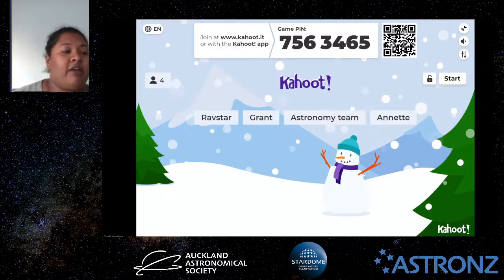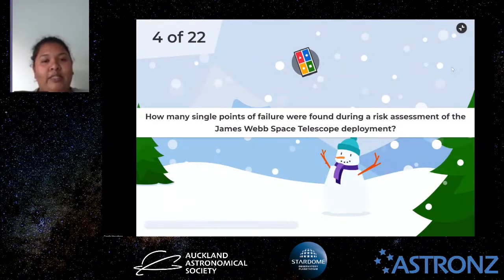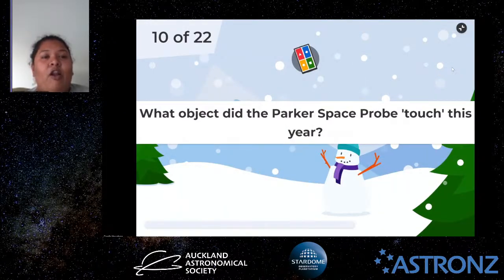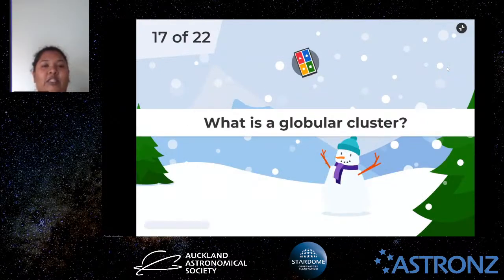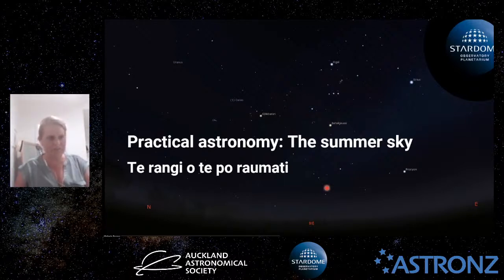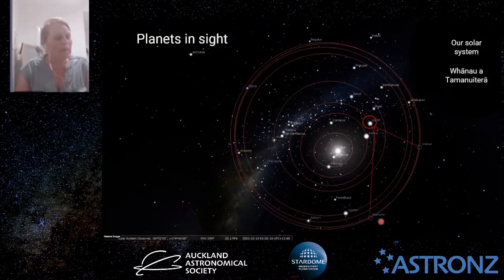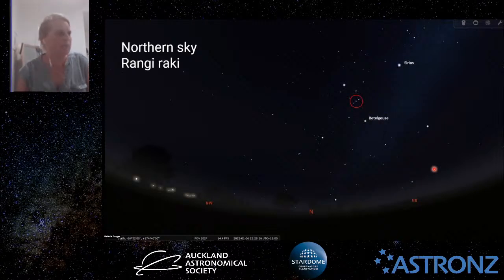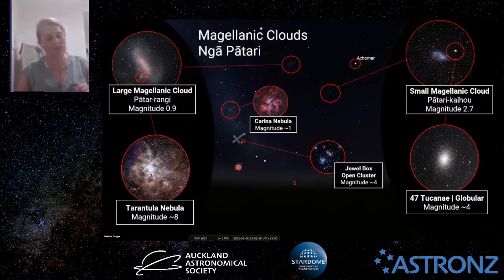End of Year Quiz and The Summer Night Sky with Carolle Varughese and Melanie Bruges. Practical Astro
This is the final meeting for 2021. We will resume meetings on the first Monday of February and hope to be back at our normal venue, the Auckland Stardome Observatory and Planetarium. We will also be hosting a lecture from the postponed Beatrice Hill-Tinsley Lecture Series. This will be held on the evening of Monday 28th February, we will publish further details in the February journal.

The meeting will be in two parts. AAS council member Carolle Varughese will start the meeting with the end of year quiz. A fun quiz to test your astronomical knowledge. This will be followed by a review of the Summer Night Sky presented by AAS member and Stardome presenter Melanie Bruges.